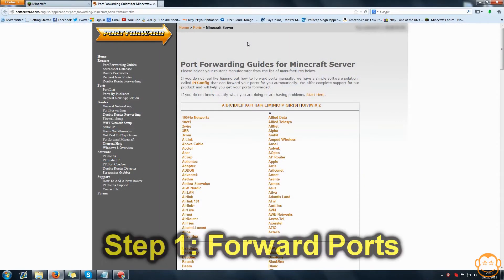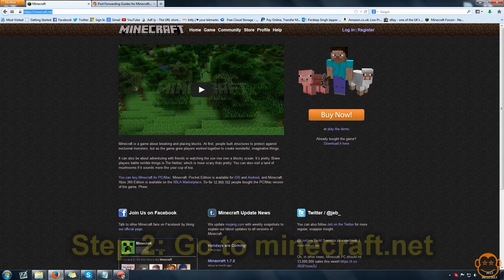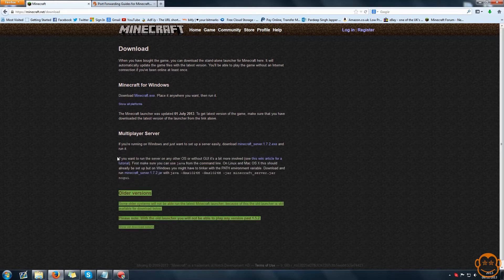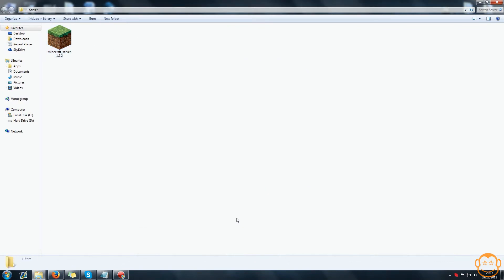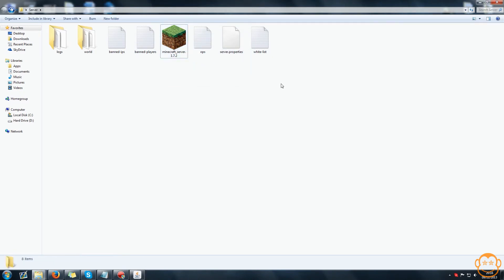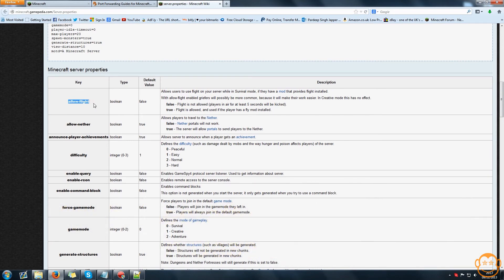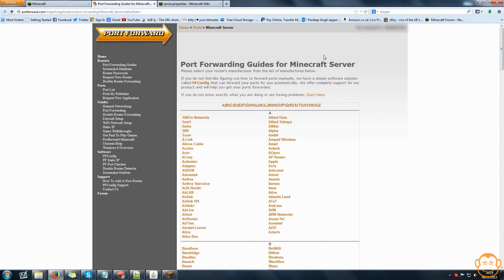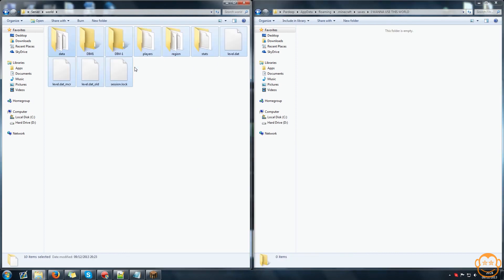Minecraft Essentials - How To Make a Server (1.7.4)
I show you, in under 3 minutes, how to forward your ports, create a server and how to get yourself and others to connect to it.